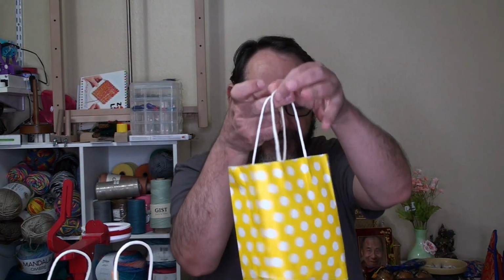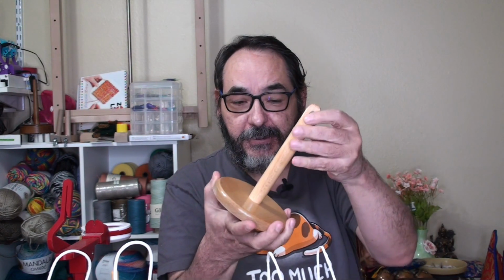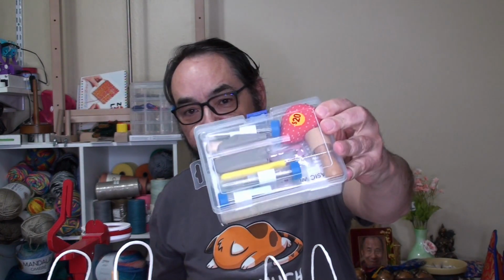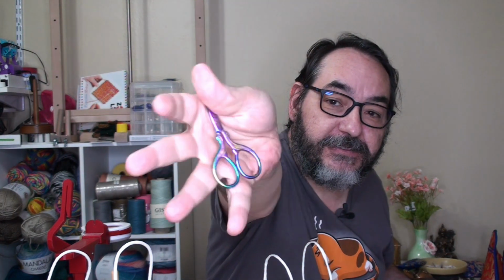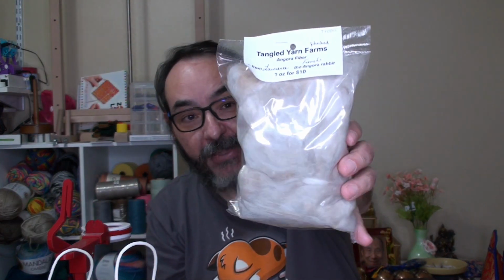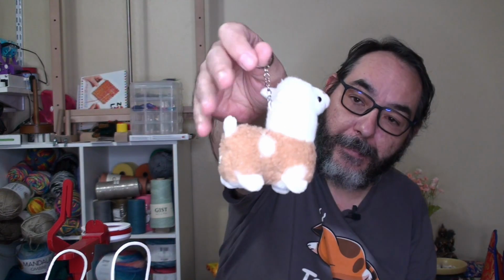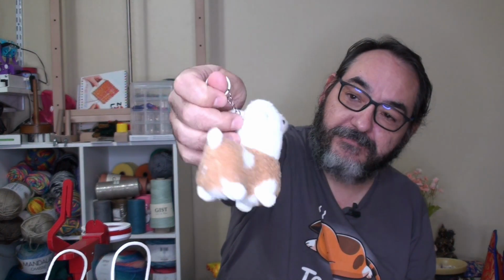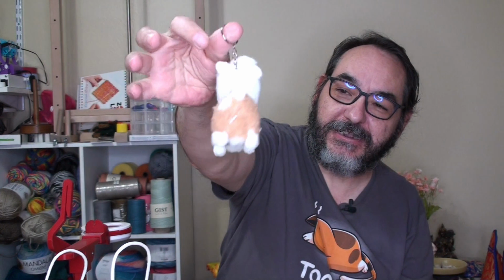Sierra Vista Fiber Festival 2023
This weekend we attended the Sierra Vista Fiber Festival for 2023.  This was their first year for the festival.

I want to share with you my thoughts on the festival as well as show off some of the goodies that we picked up while we were there.